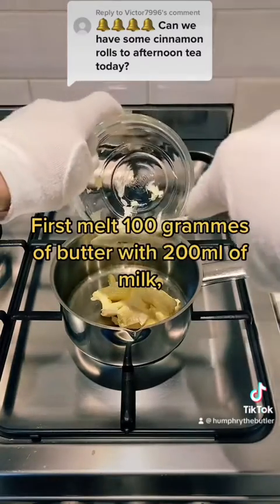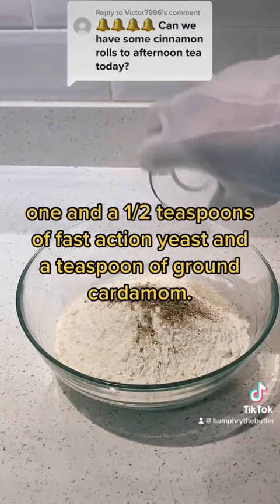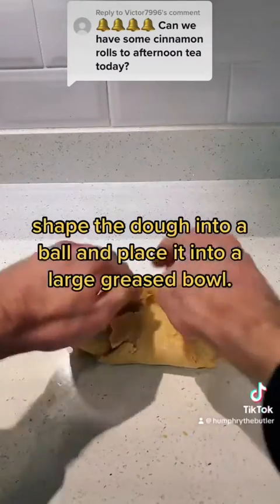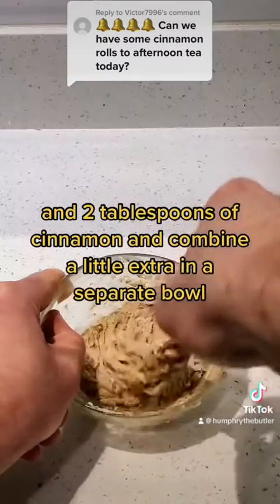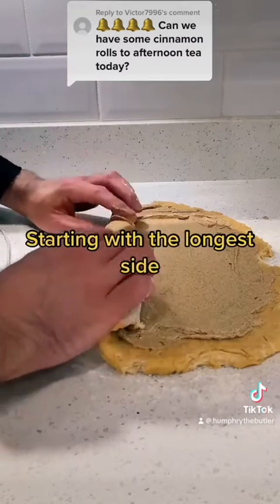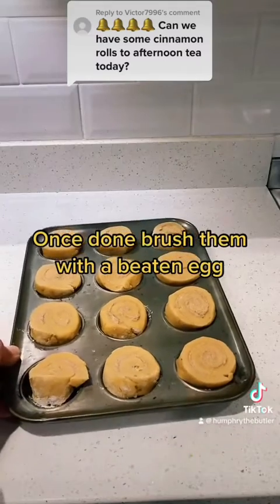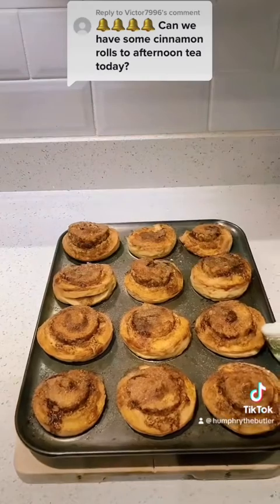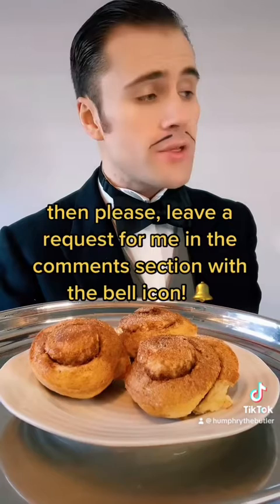Cinnamon rolls?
Fancy some fancy cinnamon rolls?humphrythebutler